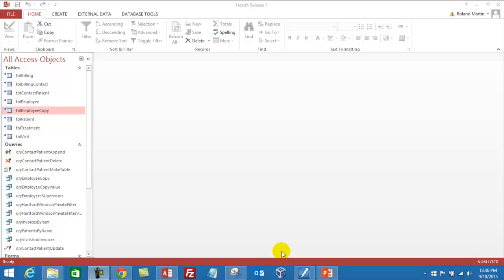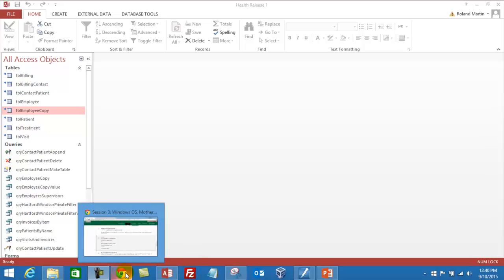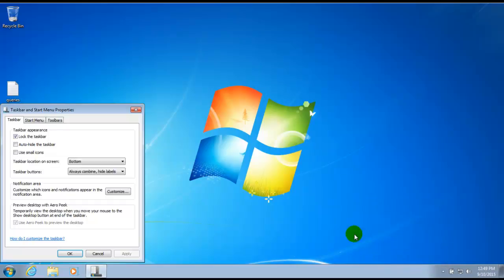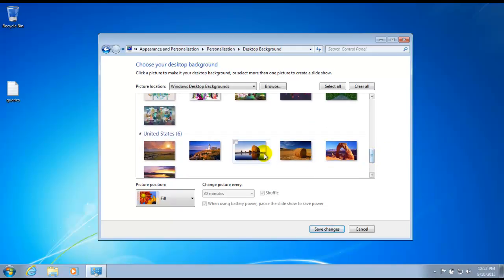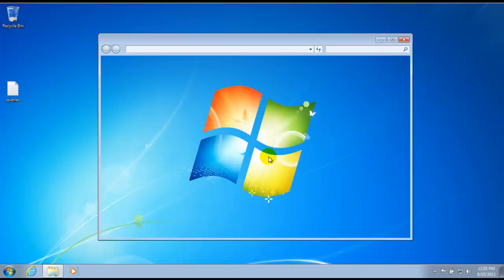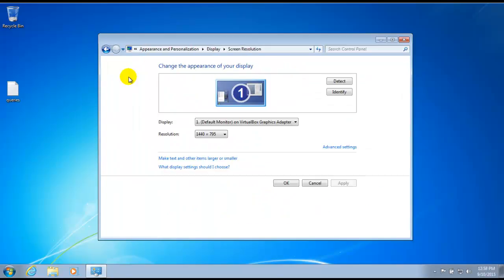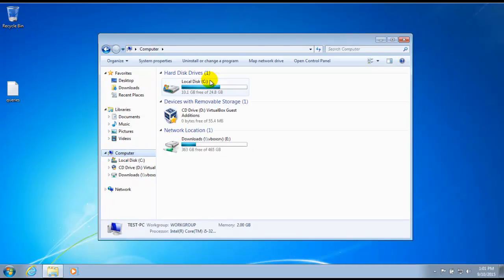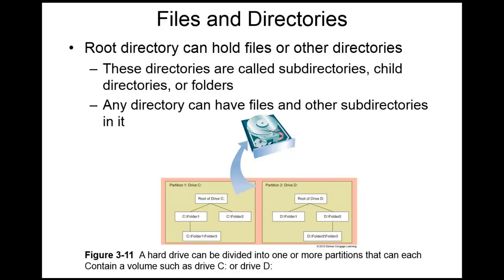Ch 3 - Introducing Windows Operating Systems Pt 2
Part 2 of the video lecture over Introducing Windows Operating Systems.